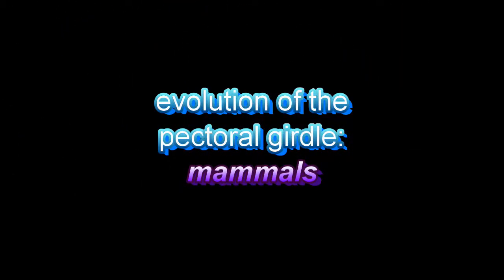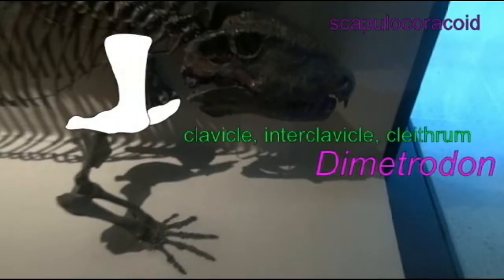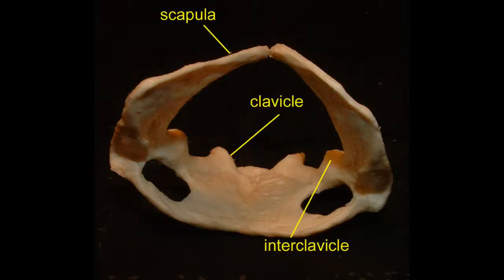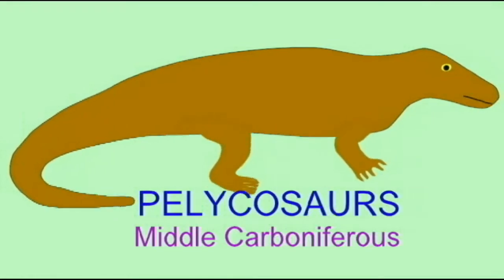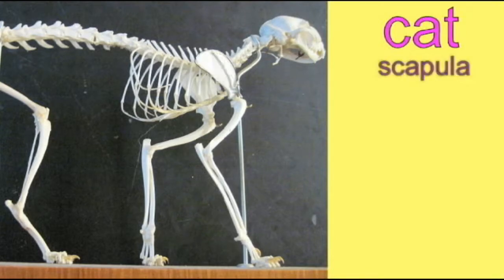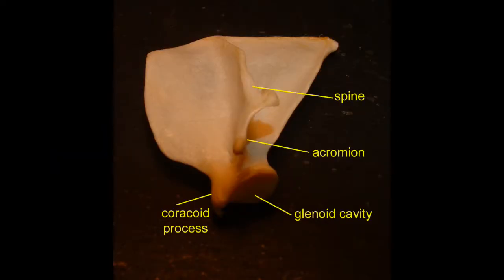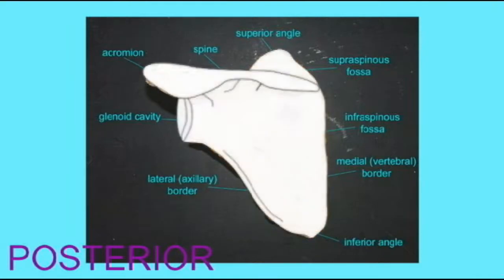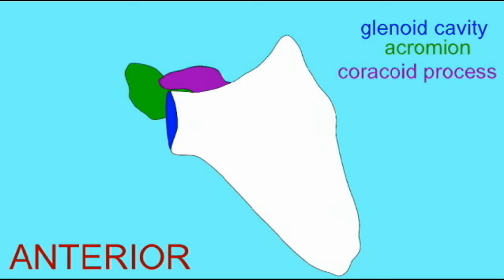pectoral girdle in mammals